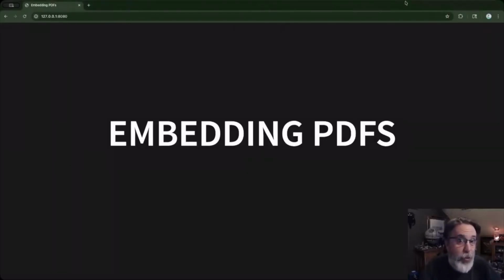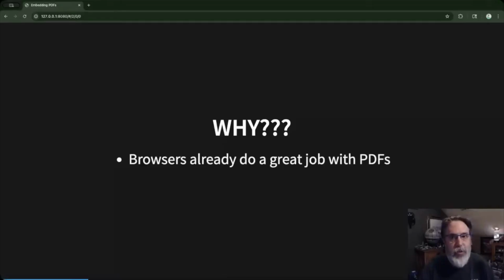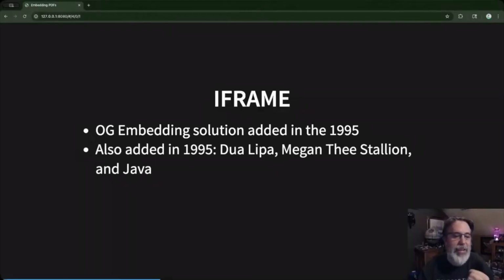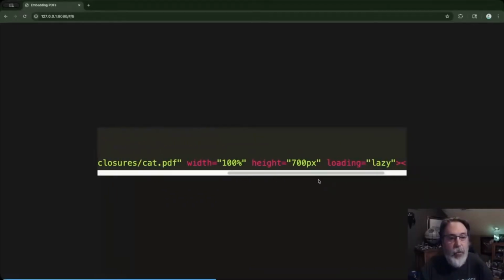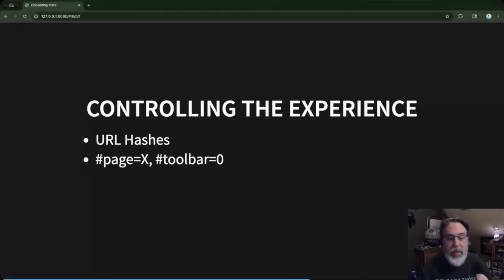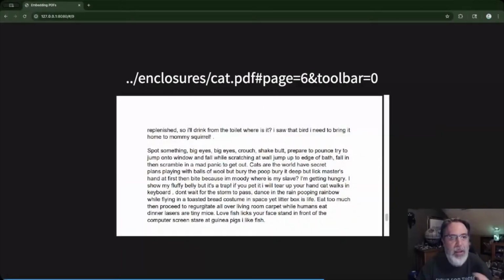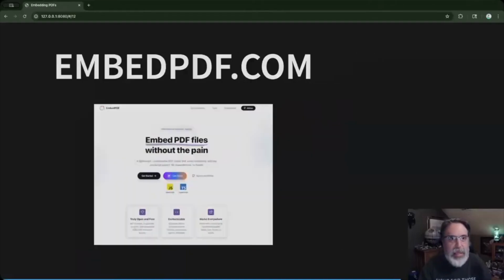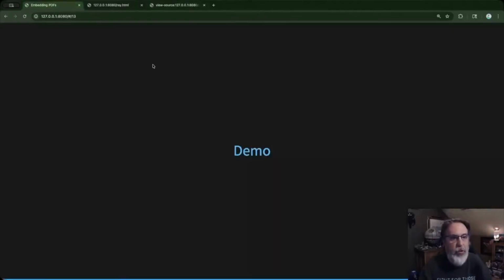Embedding PDFs by Raymond Camden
Join Raymond Camden as he explores efficient ways to embed PDFs into your website. Discover how browsers can render PDFs without external tools and how using iframes offers a simple, no-JavaScript solution. Learn about URL parameters for customizing PDF displays and delve into a free, open-source JavaScript library for embedding PDFs. Gain insights on documentation gaps and future improvements. Perfect for developers looking to enhance user experience with embedded PDFs.

00:00 Introduction and Speaker Background
00:50 Why Embed PDFs?
01:35 Embedding PDFs with Iframes
03:22 Customizing PDF Embeds
04:35 Using JavaScript for PDF Embeds
06:24 Conclusion and Final Thoughts